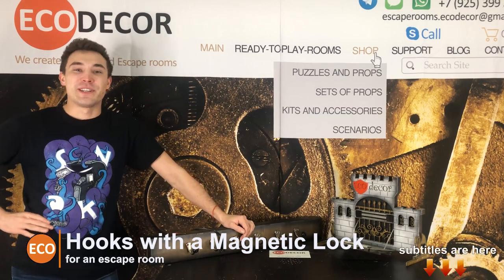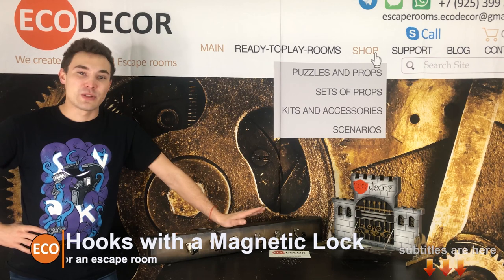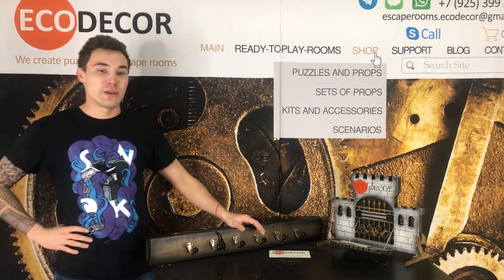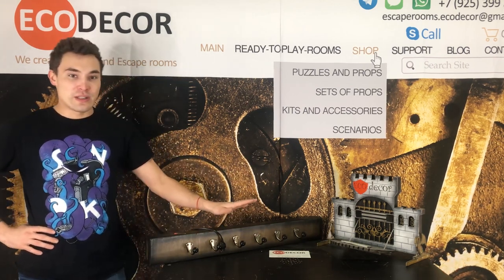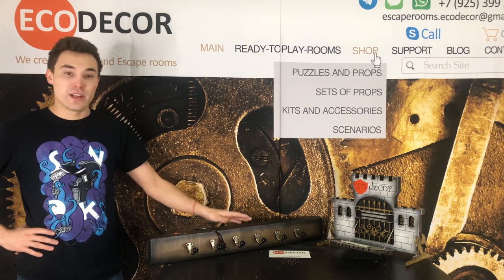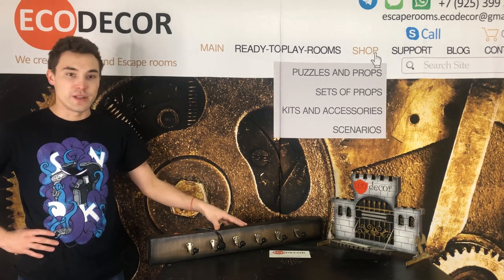Hooks with a Magnetic Lock for an escape room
There is a plywood hanger (60*8*8cm/ 23.62*3.15*3.15in) and 6 hooks. Each hook has a sensor. When players hang clothes on a correct combination of hooks (e.g. hooks #1, 4 and 6), a magnet lock opens.